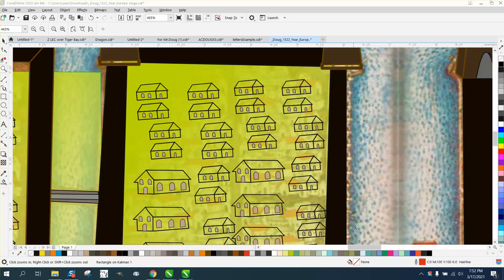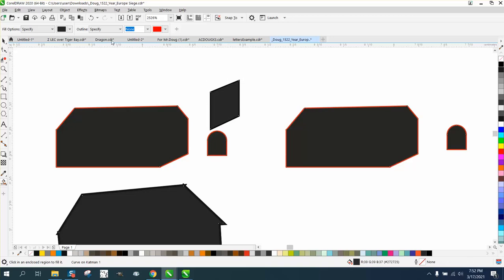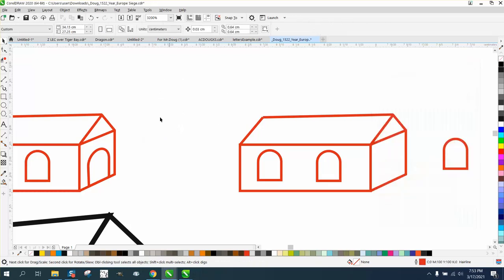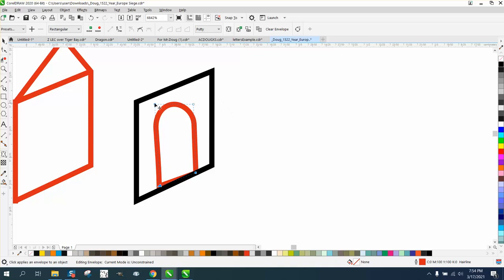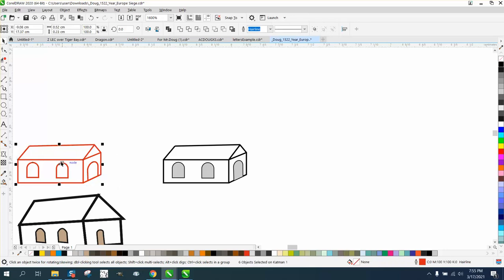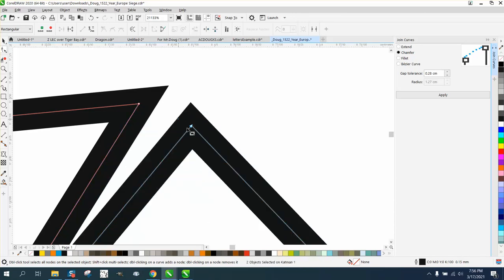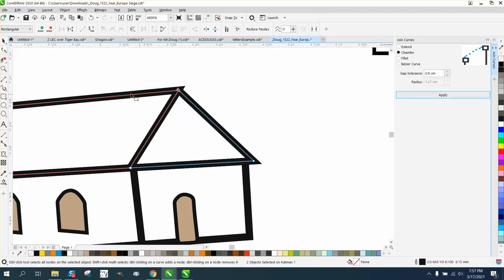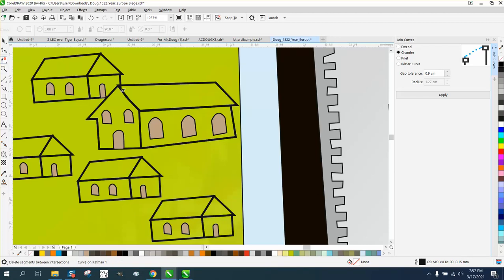Corel Draw Tips & Tricks Perspective Tool and more info